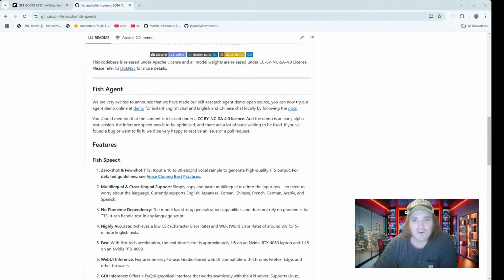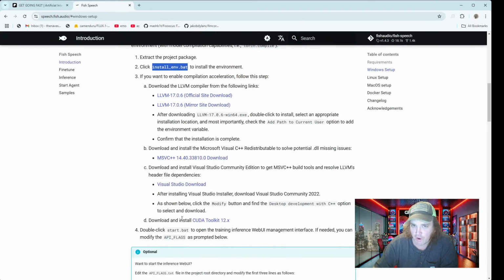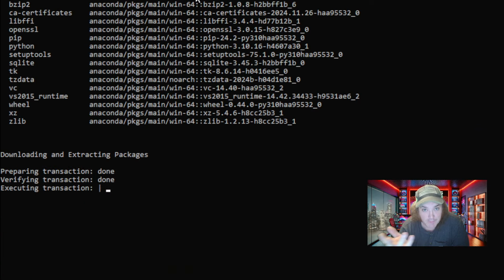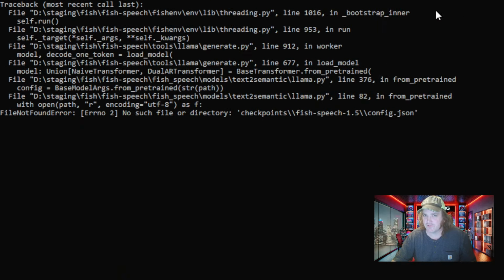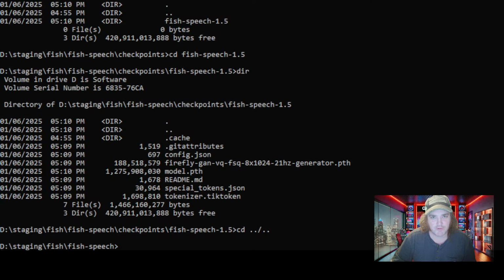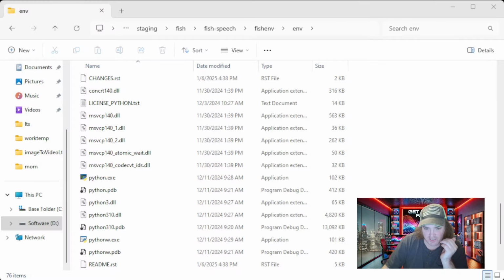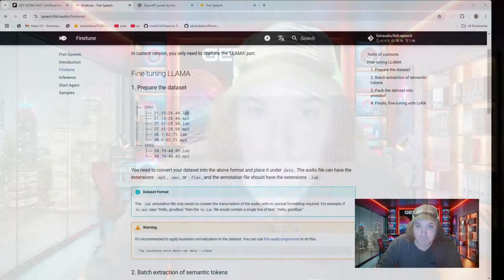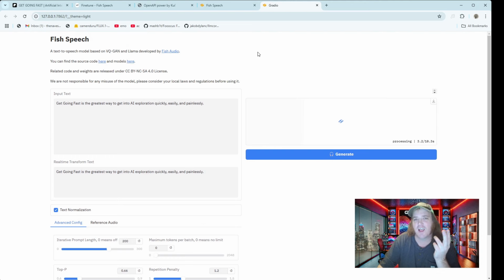Fish TTS: Master Custom Voice Creation – Step-by-Step Installation Guide!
Fish Speech is an advanced, open-source tool that puts the power of TTS training in your hands. This isn’t an out-of-the-box experience—it’s a tool designed to help you craft custom voices and fine-tune personal models. While I show you how to get the application running, unlocking its full potential will be up to you. Everything you need to train unique voices and integrate them into your social media or application projects is right here, thanks to its powerful API.

✨ Key Features:
🎯 Train custom models with Zero-shot & Few-shot TTS.
🌍 Multilingual support (English, Japanese, French, and more!).
🚀 Fast output and precision performance on NVIDIA GPUs.
🌟 Timbre control, emotional depth, and phoneme-free flexibility.
🖥️ WebUI & GUI for seamless use across Linux, Windows, and macOS.

03:05 Opening the Repository
04:04 Online Demo
05:16 Installation Options
06:50 Starting Installation
17:31 Different CUDA versions
18:25 Installing MSVC++
23:39 Downloading the Models
27:50 Installing Huggingface-hub
32:59 Installing extra dependencies w/ pkgd Python & Conda
36:45 Reinstalling Torch
43:27 Launching API
45:05 Changing Launch Option to Allow Inference
47:25 Launching Fish - Finetuning
52:16 Launching Fish - Inference